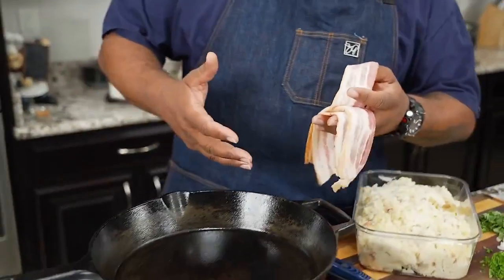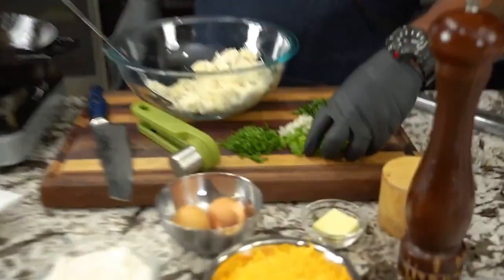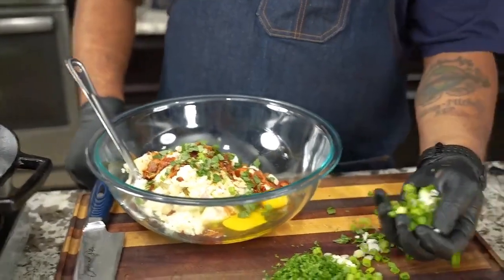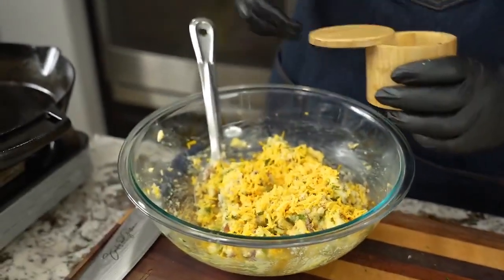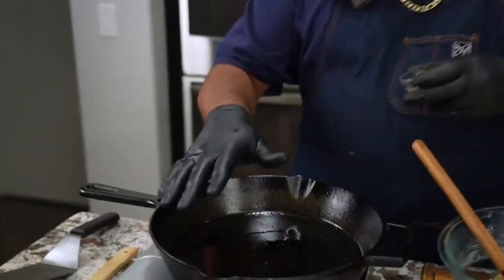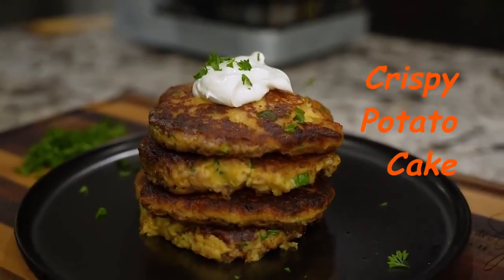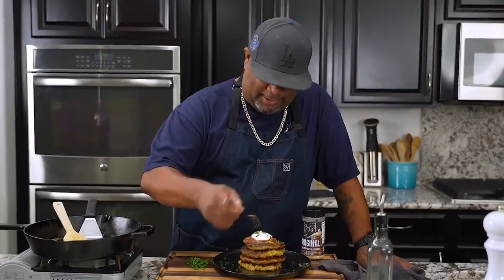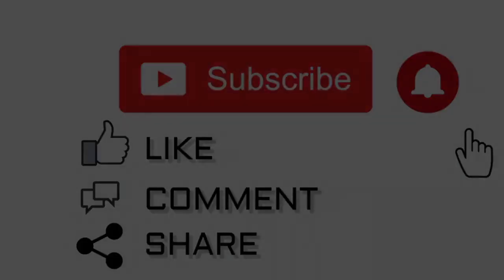Perfectly Crispy Loaded Potato Cakes MiBaHealthAndNutrition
How to make Perfectly Crispy Loaded Potato Cakes
Looking for a delicious and easy appetizer recipe? Look no further than these Perfectly Crispy Loaded Potato Cakes! These cakes are sure to wow your guests at your next party or get-together.

These potato cakes are loaded with cheese and bacon. They're perfect for any occasion, and will be sure to please.

Ingredients:
6 - 8 strips Bacon
1/2 cup diced White Onion chopped (or ¼ cup green onion)
2 cloves Garlic chopped
2 cups cold Mashed Potatoes
1 cup shredded Cheddar Cheese
1 tsp. Salt
½ tsp. Pepper
2 tbsp. Basil
2 tbsp. Parsley
2 Eggs
½ cup Flour
4 tbsp. Butter